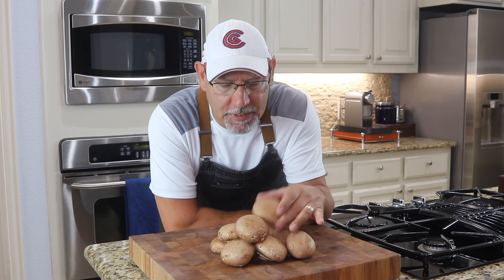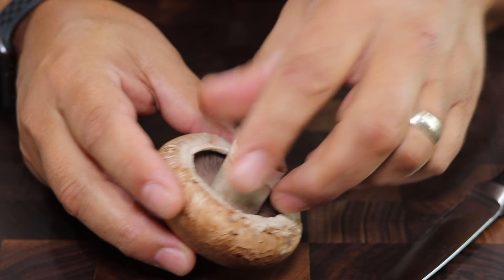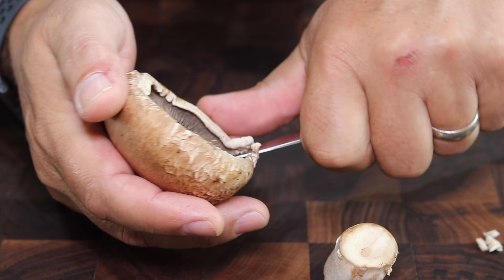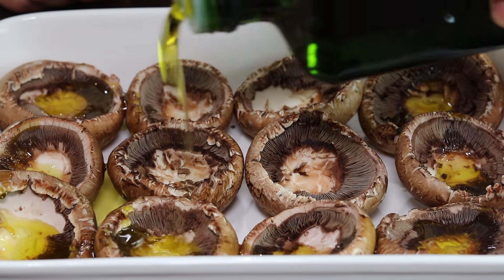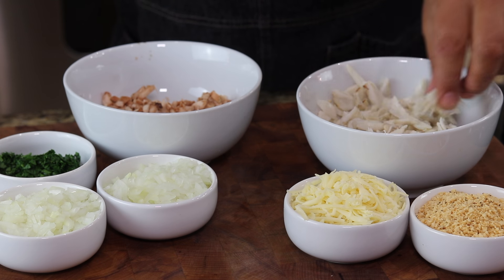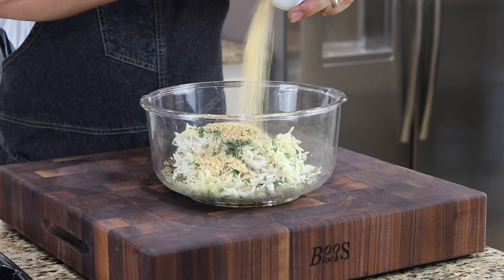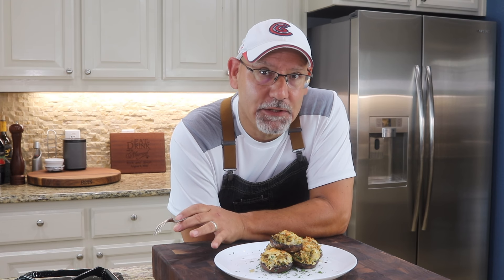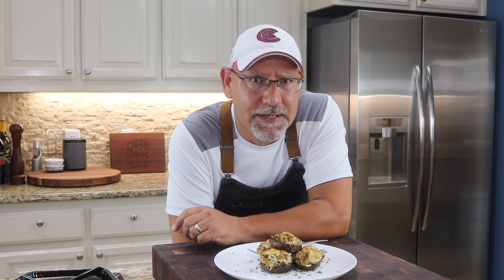Crab Stuffed Mushrooms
We used baby portobello mushrooms.
We used the stems from the mushrooms as part of our stuffing mixture. We also added:
1 cup diced onions
1/2 cup chopped parsley
3/4 cup grated swiss cheese
1/2 cup panko breading
8 oz lump crab meat

Saute the onion, mushroom stems and parsley and cool.
Add crab, cheese and panko
Season with salt, pepper and old bay seasoning
Top with grated parmesan cheese
Bake at 350 degrees for 20 minutes on the top rack of the oven.

Some of our favorite kitchen gadgets featured in our videos-

Stainless Popsicle Mold
Boos Block Cutting Board
Ceramic Chicken Stand
Kaloric Air Fryer
KitchenAid Mini Food Processor
Cast Iron Pan for your Outdoor Grill
Glass Mixing Bowls
Silicone Ice Cube Mold

Check us out on Facebook @ food lust kitchen